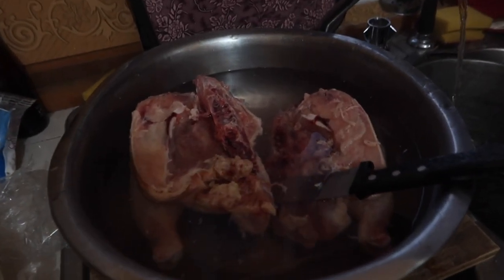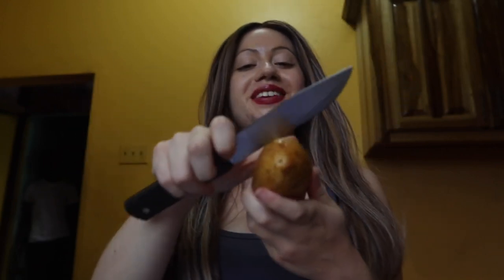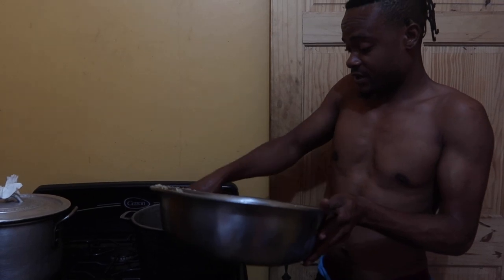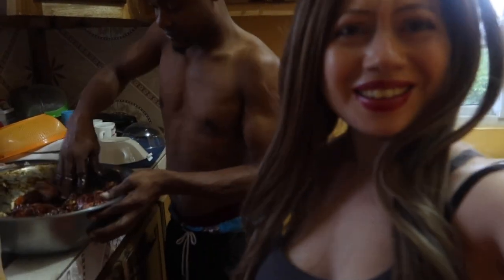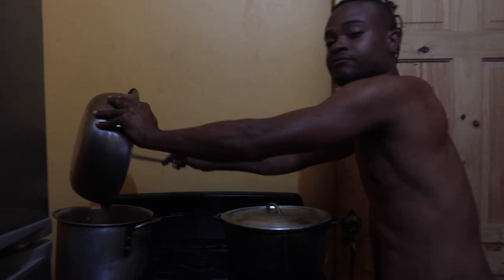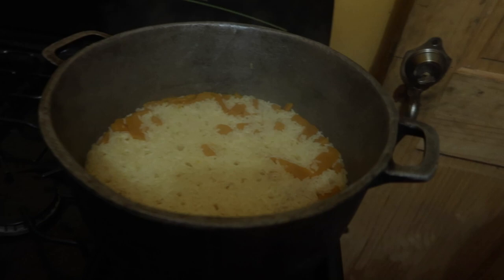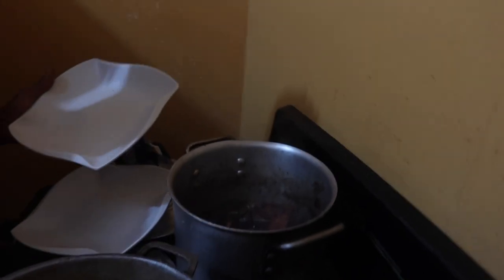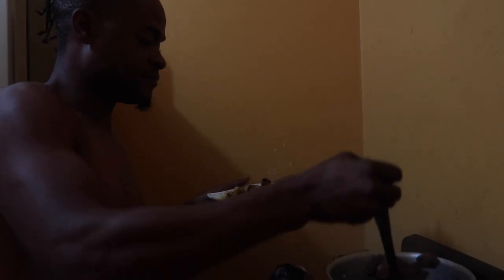BACK IN JAMAICA !! Lunch time cooking fresh ingredients from farm 🌶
Back in Jamaica!! Lunch time cooking fresh ingredients from farm. Me and Jason ( Jamaica Sunrise TV / Sunrise Boss ) cook for lunch time and we get ingredients from the farm. We cook brown stew chicken and pumpkin rice. Watch to see me and Jason ( Jamaica Sunrise TV / Sunrise Boss) cooking in St. Mary jamaica.